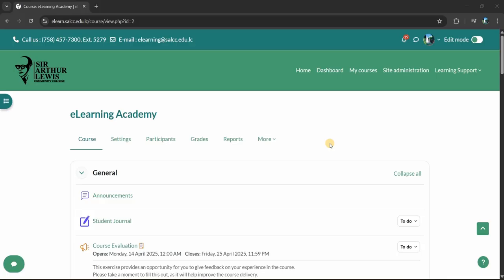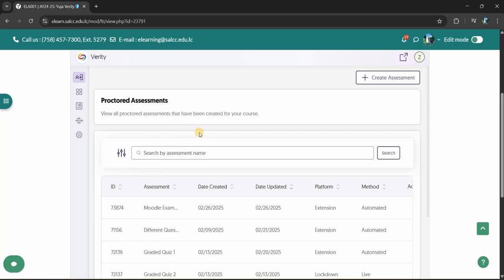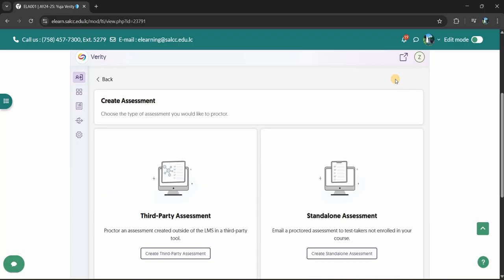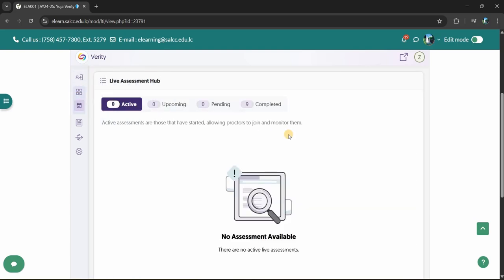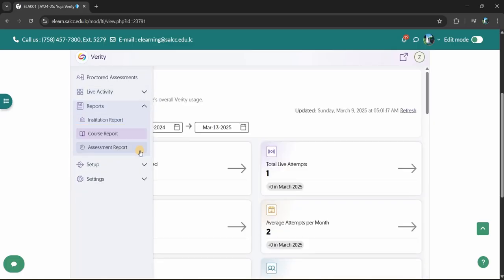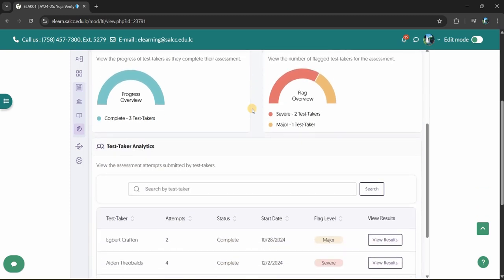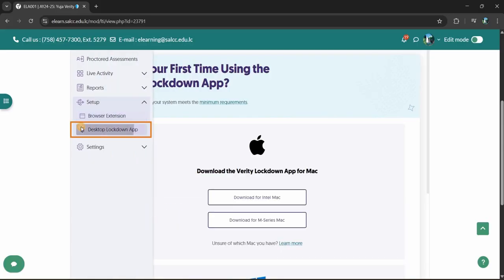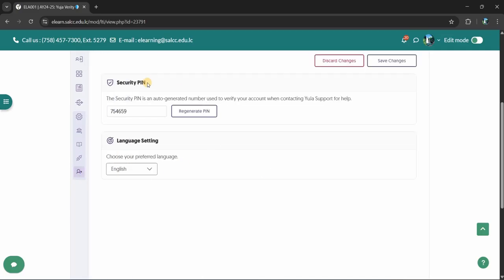How to Navigate the YuJa Verity Portal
## 📝Summary
This instructional video provides a step-by-step guide for educators on how to navigate the YuJa Verity Portal.
It covers key steps, including navigating the YuJa Verity portal, managing proctored assessments, and locating Verity tools.

## 📜Chapters
00:00 - Intro
00:23 - Manage Proctored Assessments
01:59 - Locate YuJa Verity Tools
03:29 - Outro

## ©️Attribution
* Song: Motivational & Inspiring Corporate by ElevateMusica